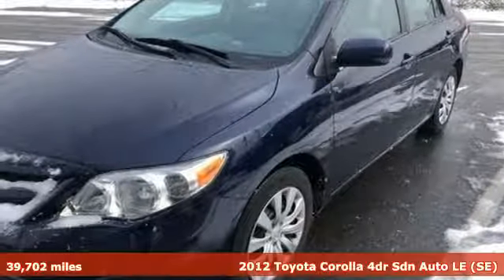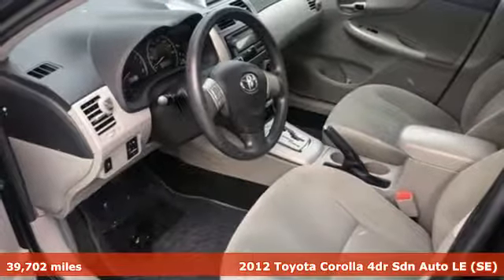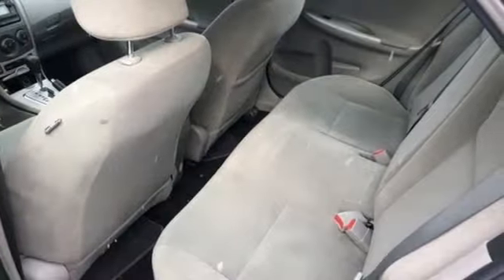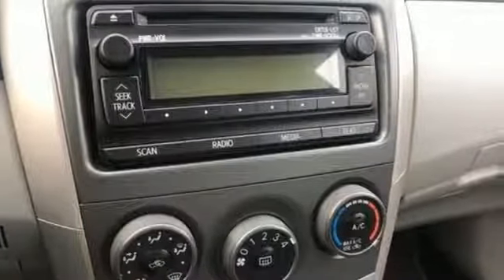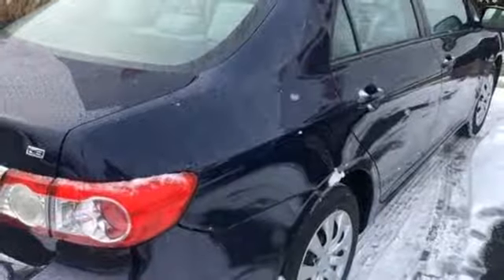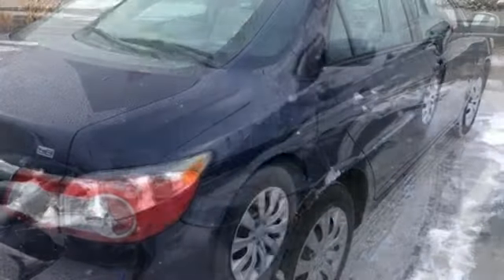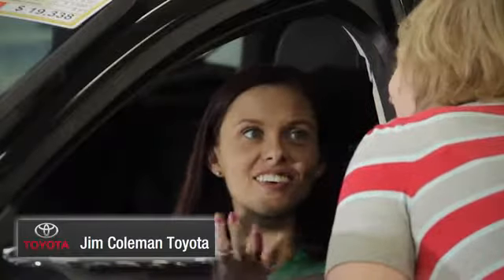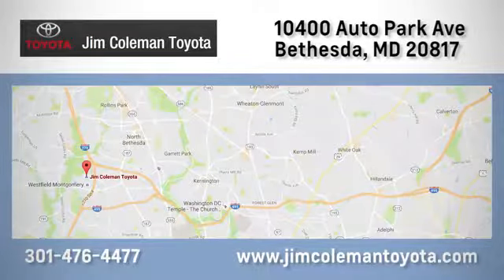Used 2012 Toyota Corolla Bethesda, MD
Year: 2012
Make: Toyota
Model: Corolla
Trim: LE
Engine: 4 Cyl - 1.8 L
Transmission: Automatic
Color: Nautical Blue Metallic
Interior: Ash
Mileage: 39702
Stock #: PK9974
VIN: 2T1BU4EE9CC914623
**PURCHASED & SERVICED HERE** **BLUETOOTH**br**ABS** **KEYLESS ENTRY** **LOW LOW MILES!!**br**ONLY 39,702 MILES!!**brbrDark Blue 2012 Toyota Corolla LE FWD 4-Speed Automatic 1.8L I4 DOHC Dual VVT-i ABS brakes, Brake assist, Electronic Stability Control, Remote keyless entry, Split folding rear seat.brbrRecent Arrival!br26/34 City/Highway MPGbrbrAwards:br * 2012 KBB.com Best Resale Value AwardsbrbrAt Jim Coleman Toyota, we offer new Toyota cars in Bethesda, along with used cars, trucks and SUVs by top manufacturers. Our sales staff will help you find that new or used car you have been searching for. For years, our financial staff at Jim Coleman Toyota has offered expert advice for those seeking a great Toyota car loan or lease. Our service doesn't stop there. Bethesda customers can come in and take advantage of our knowledgeable car repair technicians and a fully-stocked inventory of Toyota car parts. You can reach Jim Coleman any time by filling out our contact form, by calling us or simply visiting our dealership.

Address:
10400 Auto Park Ave